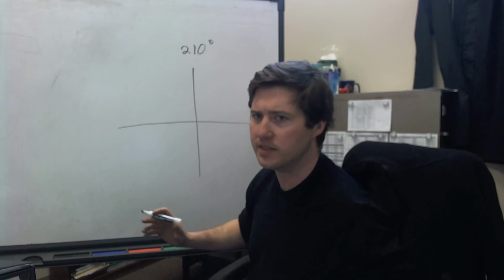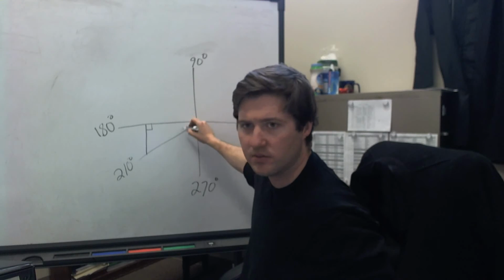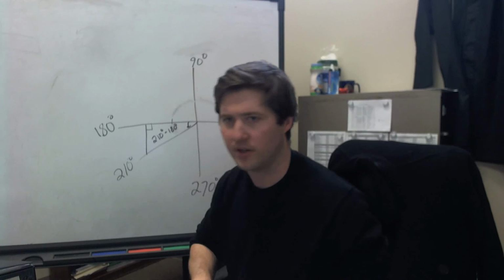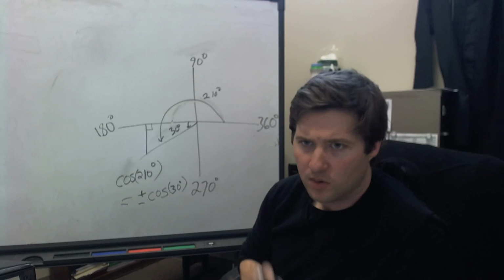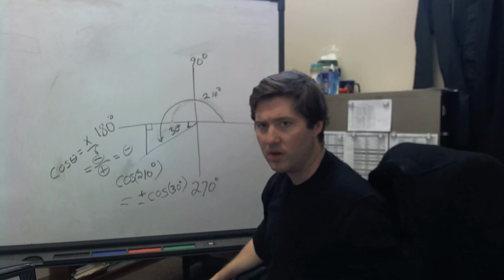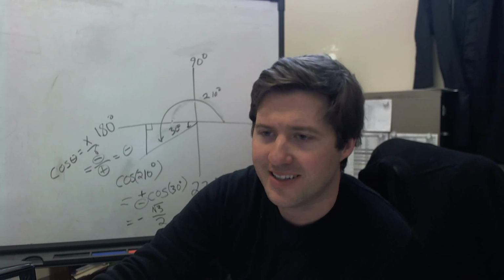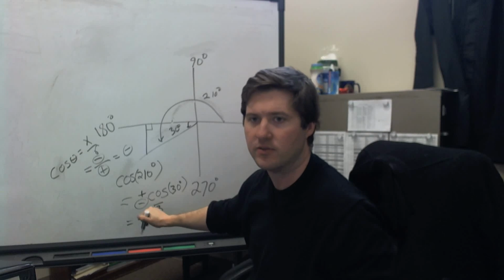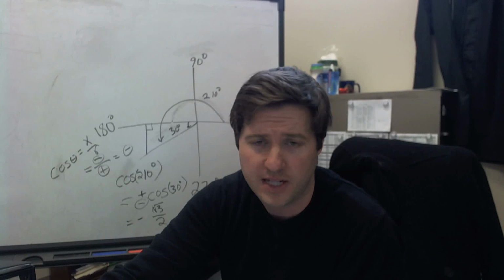2.2 Using Reference Angles to Find Trig Function Values